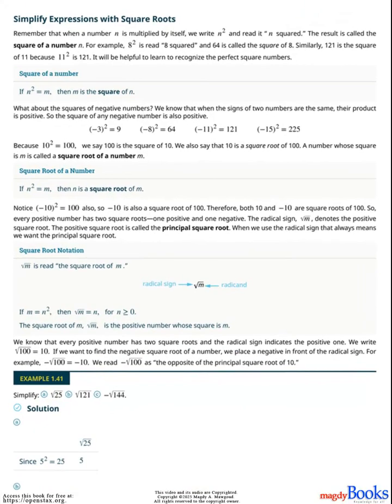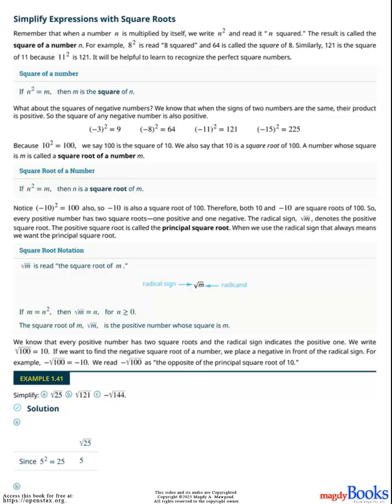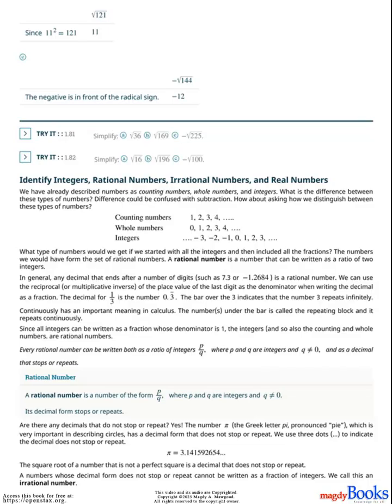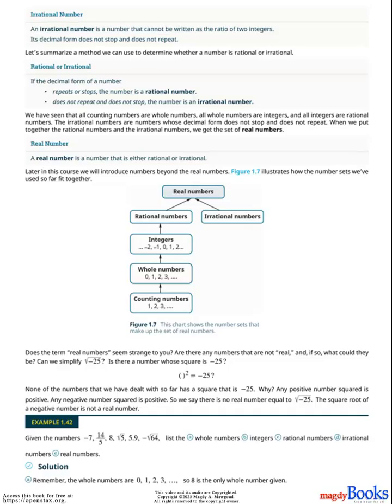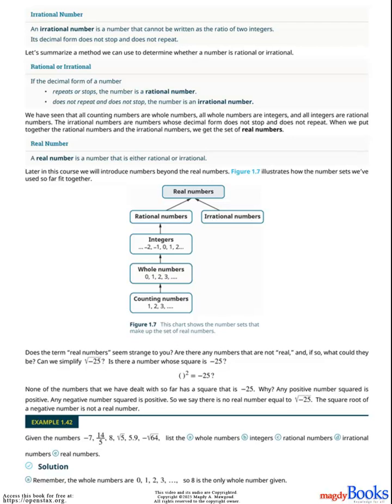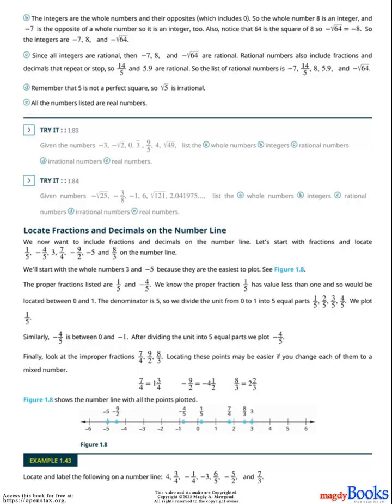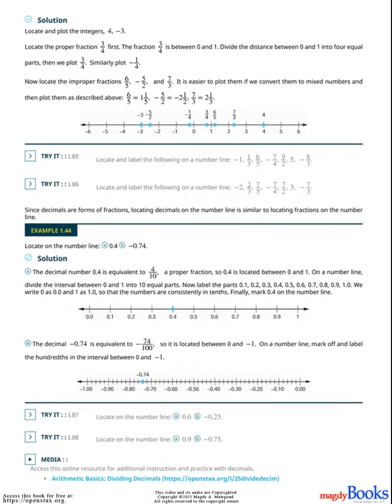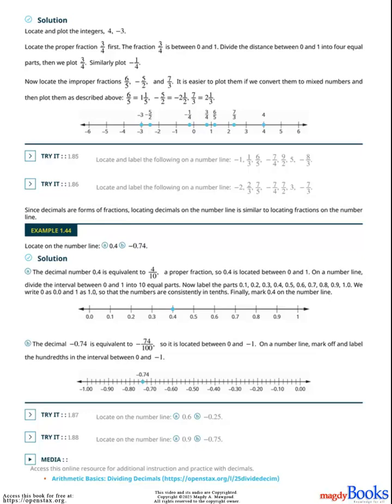01_01_04-001_04_3_Section 1.4. Decimals-part 3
Intermediate Algebra-2e
Chapter 001, Section 1.4. Decimals-part 3